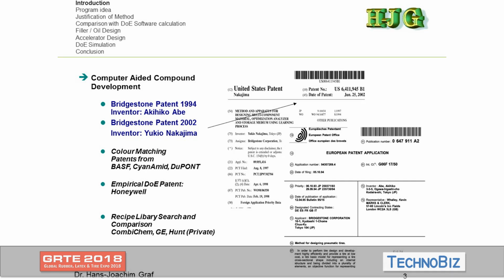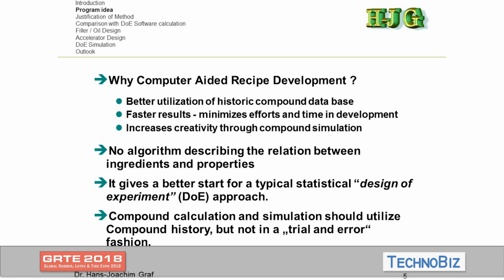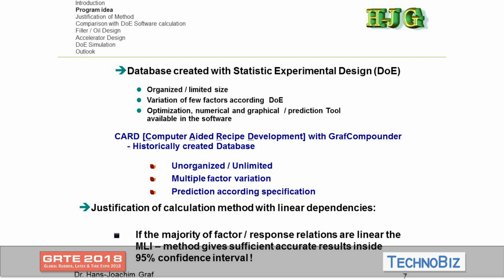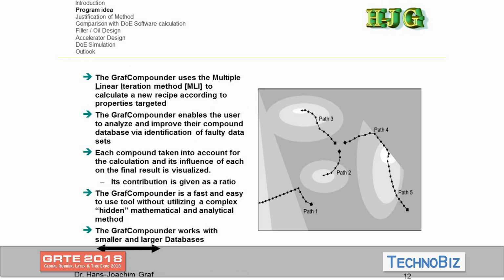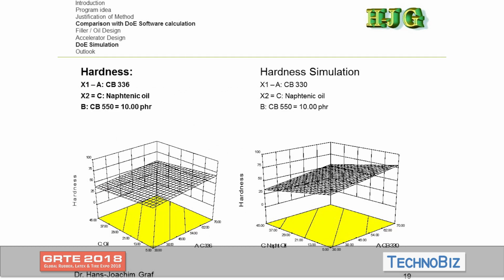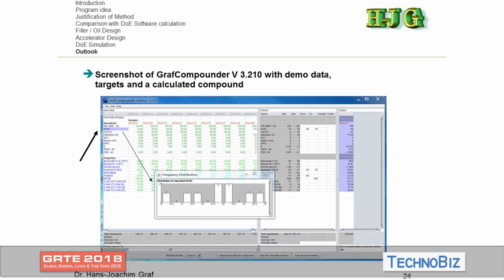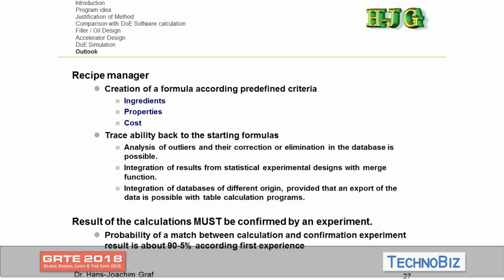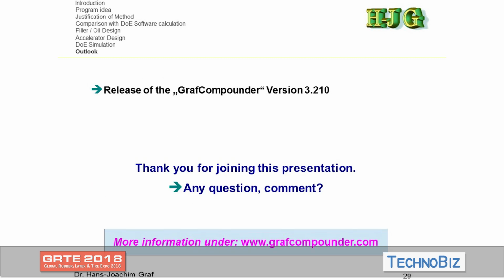Graf Compounder Software Application in Rubber Compound